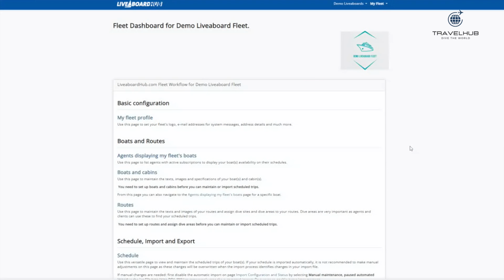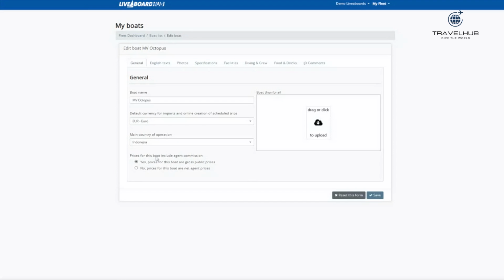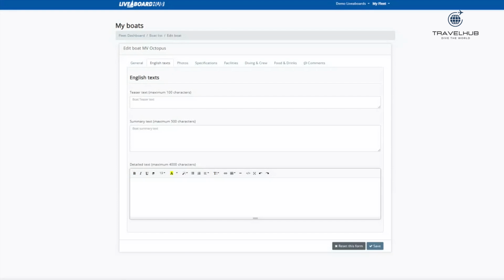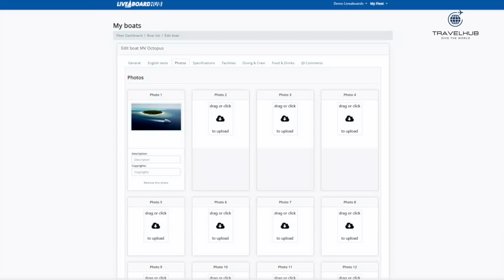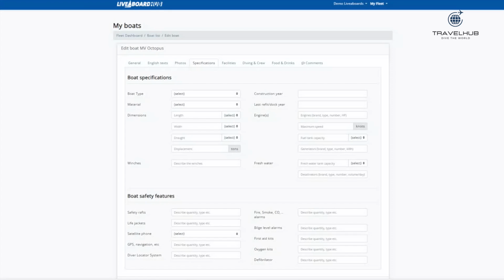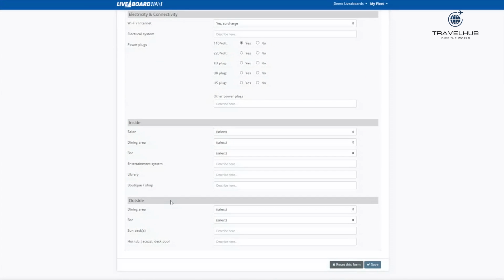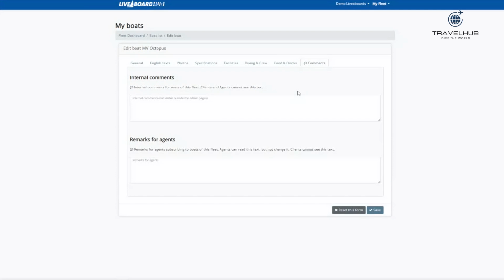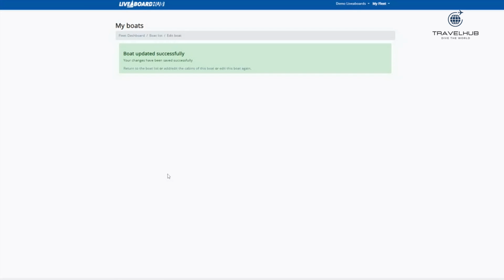Create a boat on liveaboardhub.com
Tutorial for vessel owners and fleetmanagers.
How to create a boat on liveaboardhub.com.